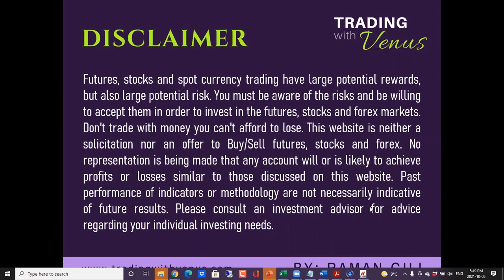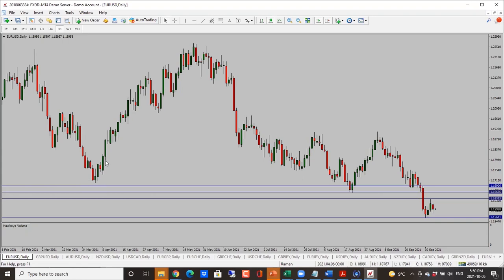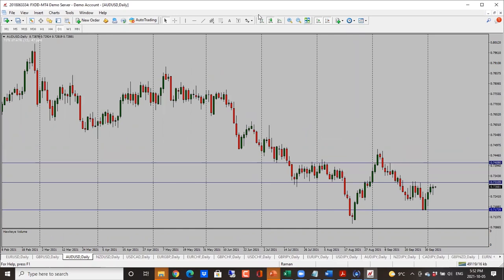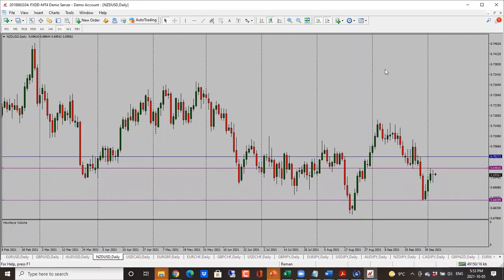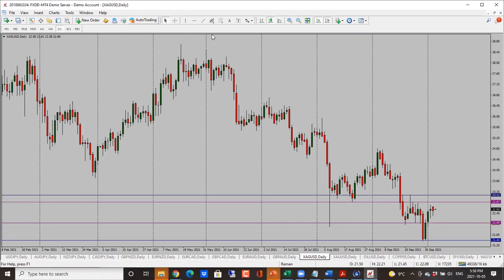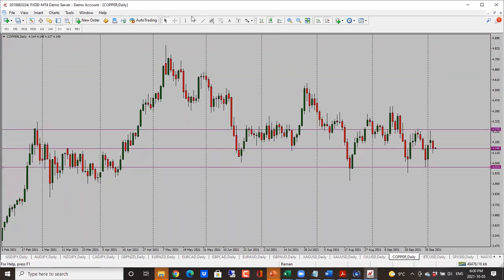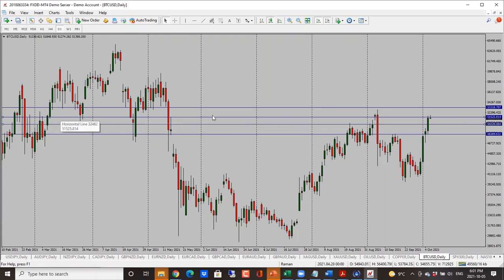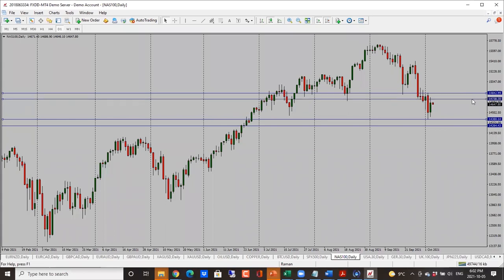Daily Market Analysis - October 6, 2021